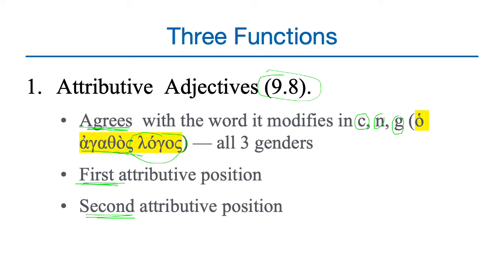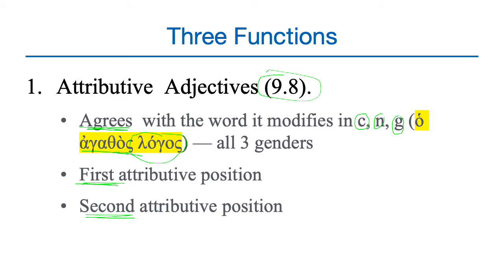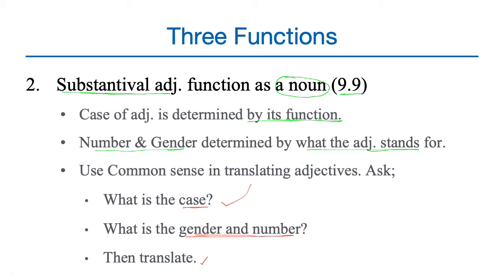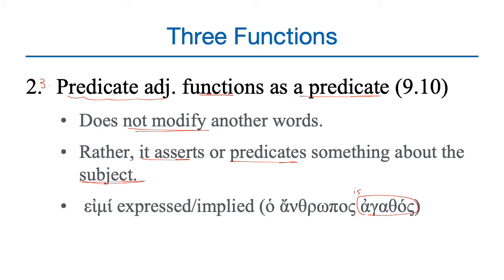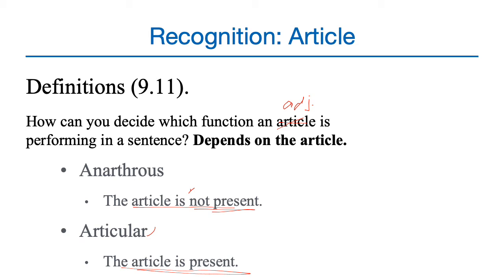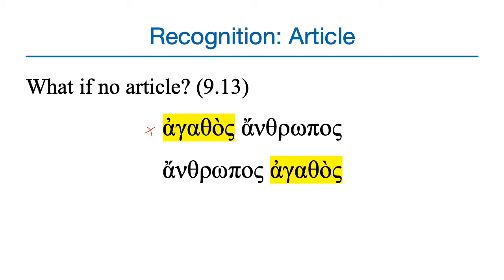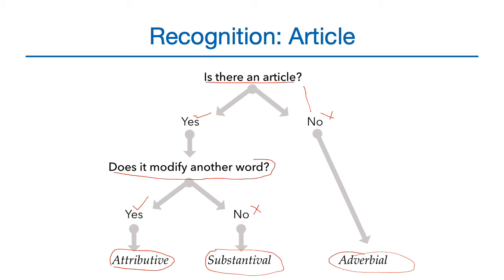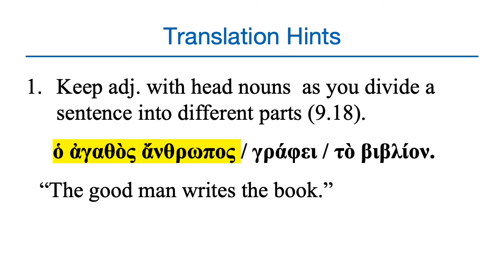Chapter 09 Part 2